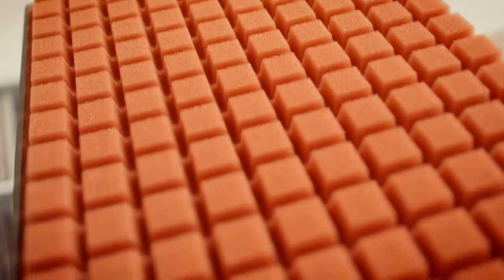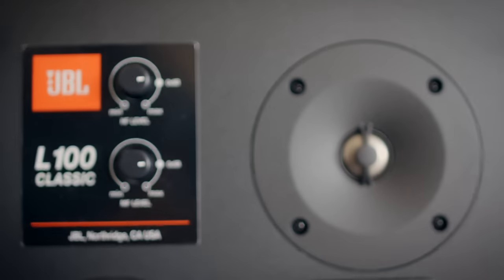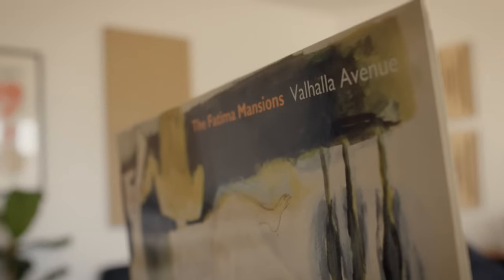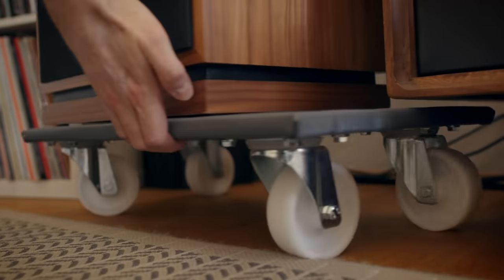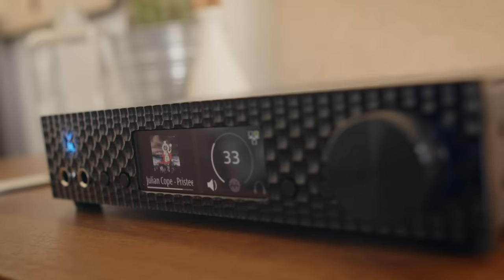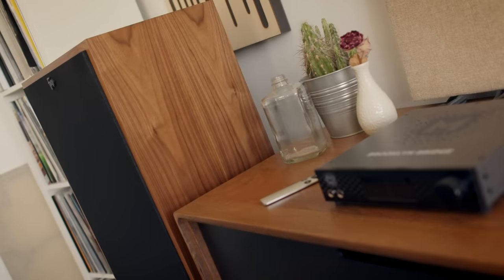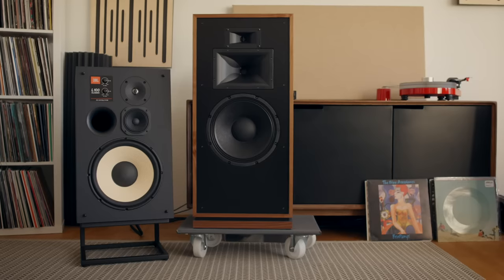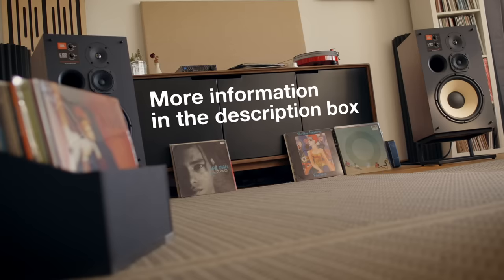Back to the future w/ JBL L100 Classic (vs. KLIPSCH Forte III)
Camera: Olaf von Voss | Editor: John Darko | Motion GFX: John Darko

These are not your Father’s JBL loudspeakers. These are the L100 'Classic', reborn for 21st Century listeners.

They sport a newly developed 1″ titanium dome wave-guided tweeter plus a 5″ pure pulp midrange driver – complete with attenuators; for the bass, a 12″ pure pulp driver with front-firing flared bass reflex port. The new version also features improved enclosure tuning and an all-new crossover.

Measurements...

DO YOU KNOW WE HAVE A PODCAST?